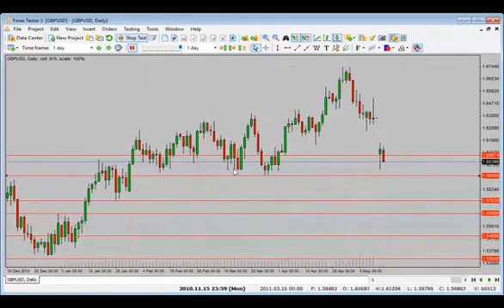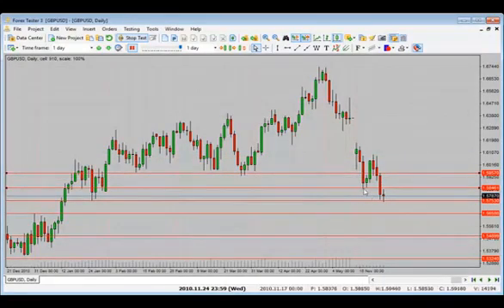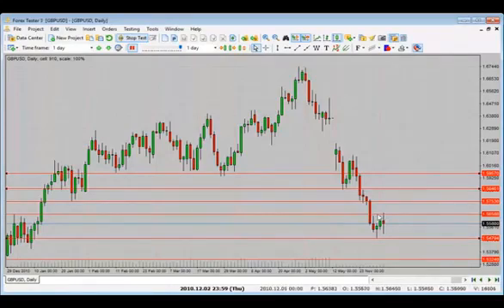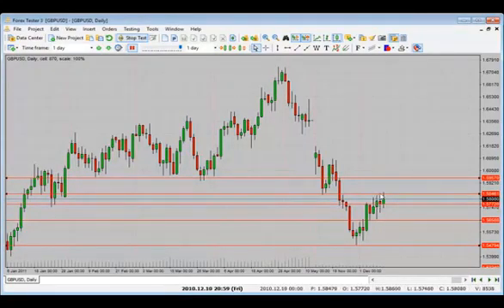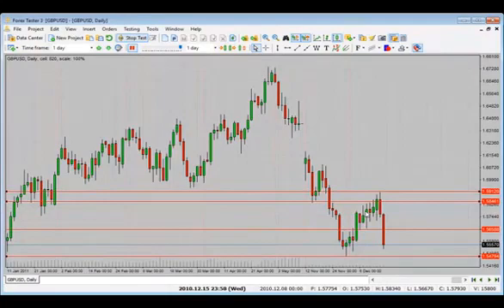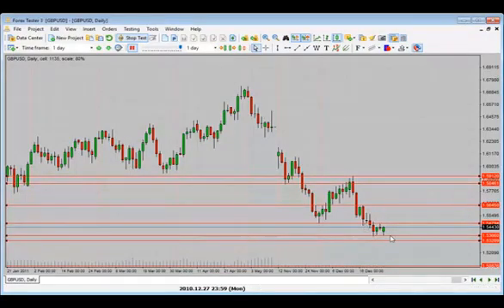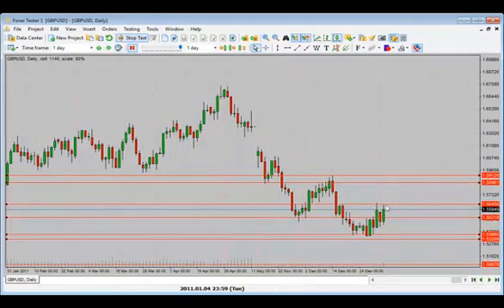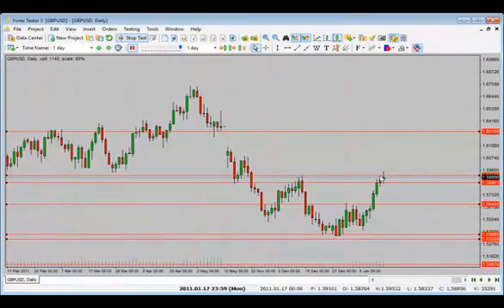Back-Testing Jam Session: Forex Trading Strategy